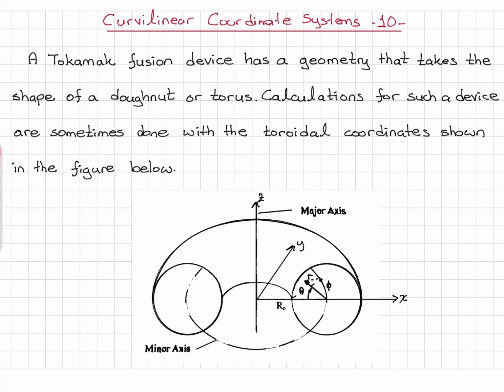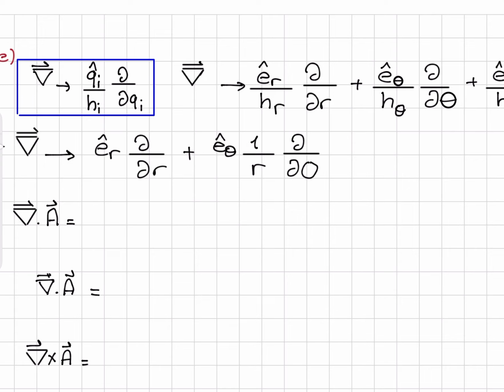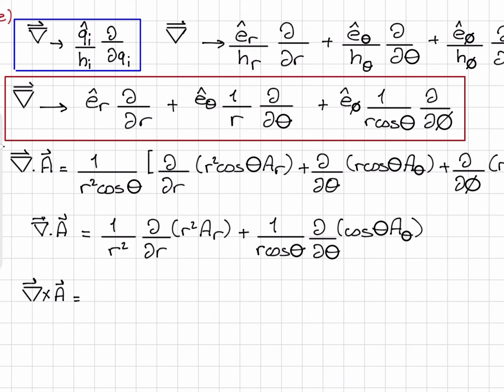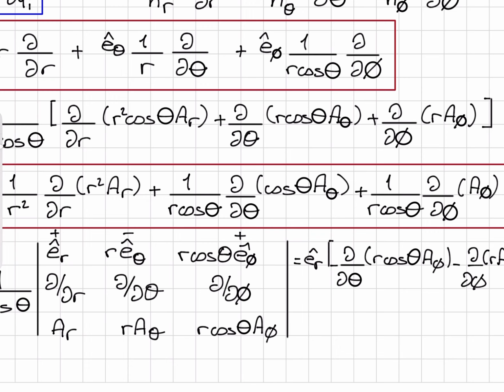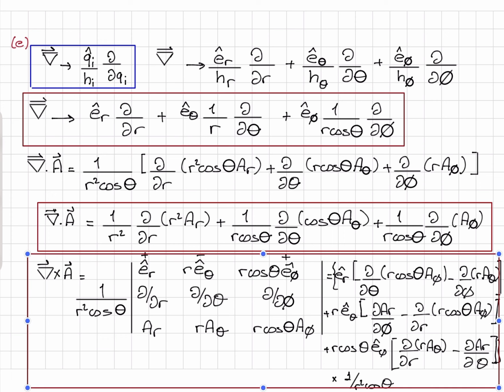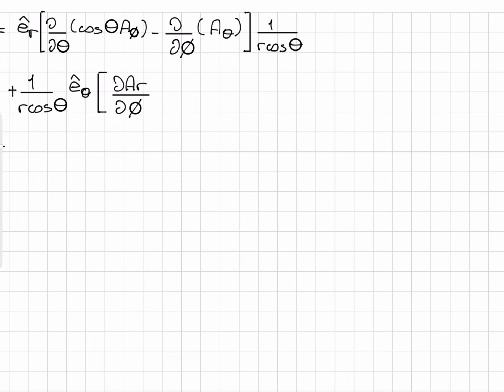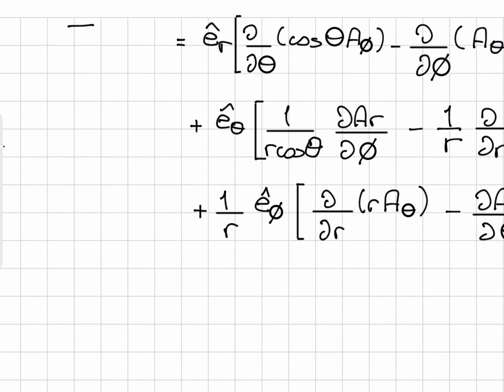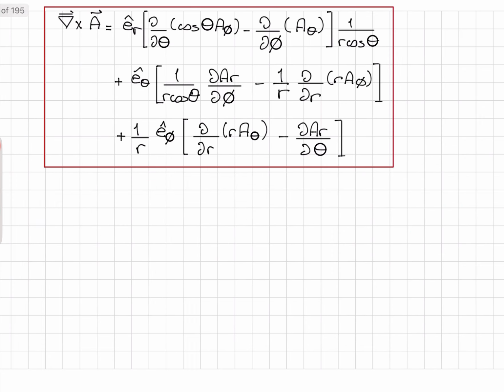Curvilinear Coordinate Systems - 10 (e)